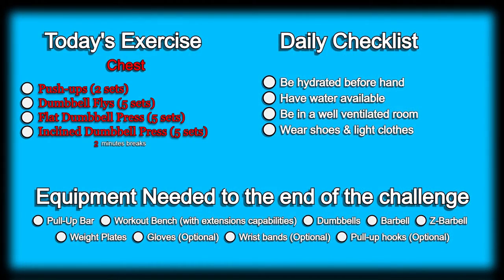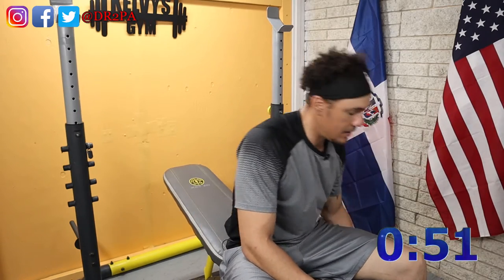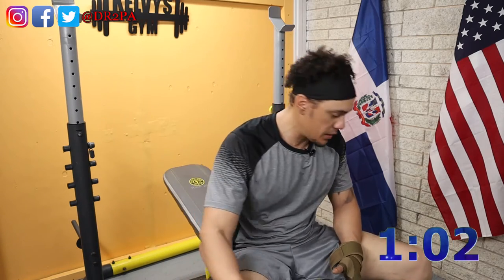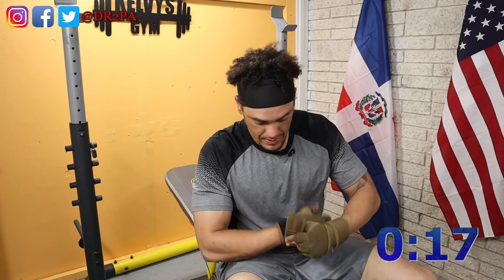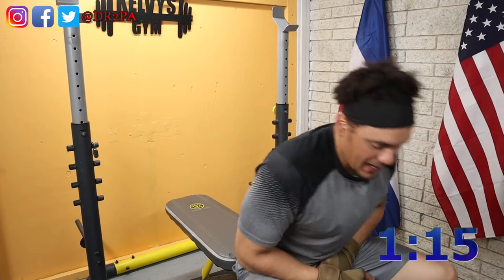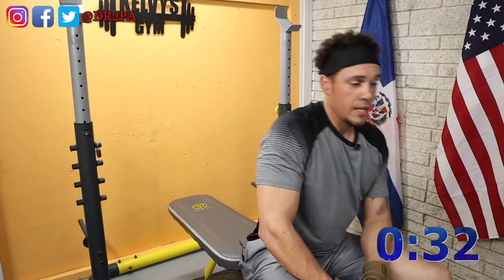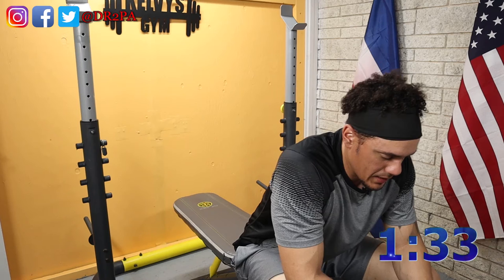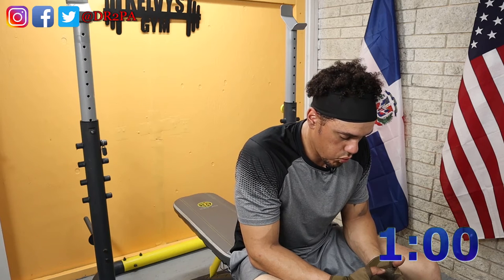Day 253 | 300 Days Fitness Challenge